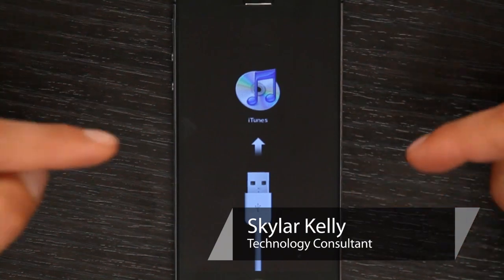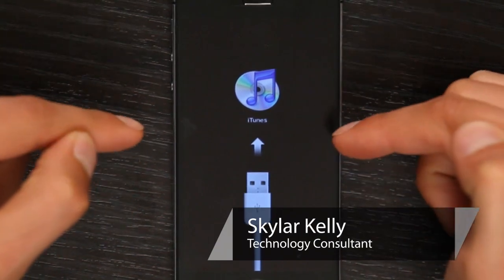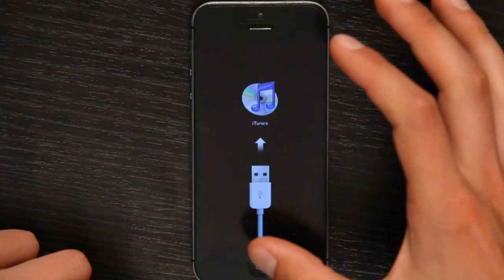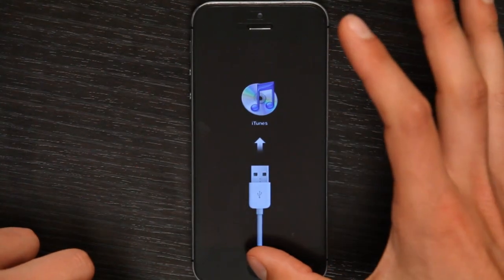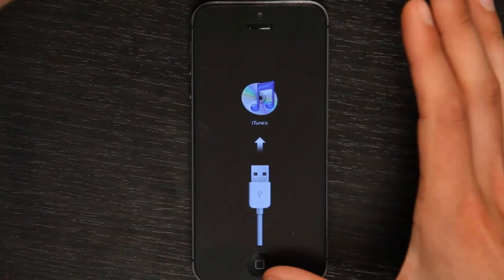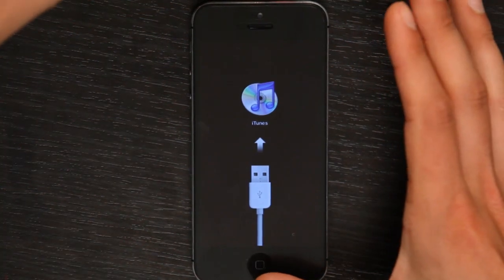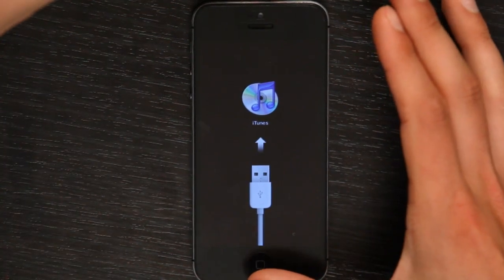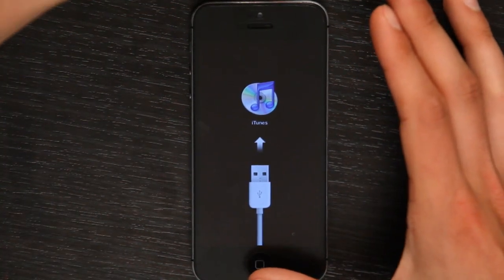Why Is My iPhone Frozen With the iTunes Logo? : Tech Yeah!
If your iPhone is frozen with the iTunes logo, this could be a sign that you need to perform a full restore. Find out why your iPhone is frozen with the iTunes logo with help from an Apple electronics expert in this free video clip.